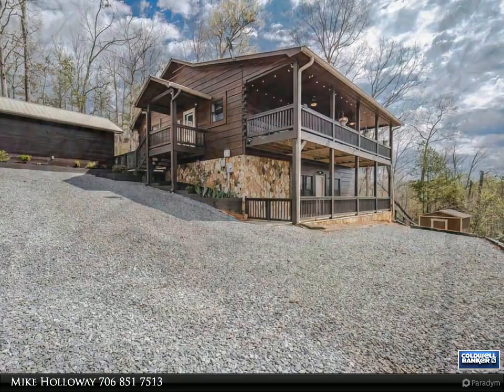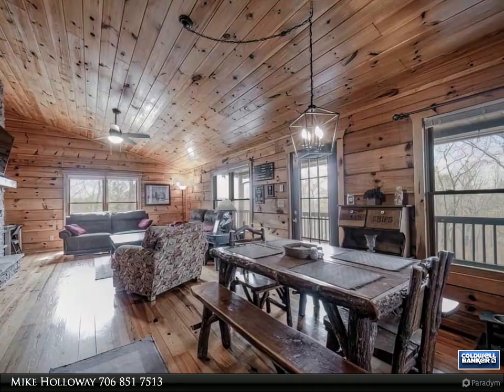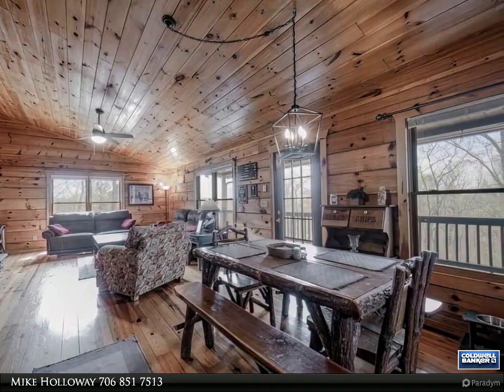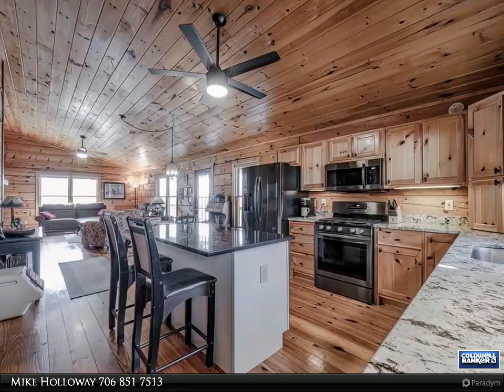Coldwell Banker High Country Realty - 54 Henderson Lane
Please enjoy this property video created by Coldwell Banker High Country Realty

54 Henderson Lane
Mineral Bluff, GA 30559

CUSTOM MOUNTAIN GETAWAY! This 3 Bedroom, 3 Bath cabin features a spacious main level living area with master bedroom, guest bedroom, laundry, great room and kitchen. All of you main living areas are on the main level! Basement has a large family room with a second kitchen, game room, spacious 3rd bedroom and full bath. Spacious main level kitchen has granite counter tops, center island with wine fridge and stainless appliances installed in 2021. Great room has a beautiful floor to ceiling stone fireplace with gas logs, and basement has a gas log stove. Central heating/cooling system is dual fuel for efficiency. Public water (no well) and tankless water heater. Garage is detached 14x22 built in 2022, and a separate 12x12 storage shed is located at the rear of the house. Back yard is fenced for the dogs, and side yard has a spacious fire pit area. THIS IS A MUST SEE!

3 full bath

Mike Holloway
Coldwell Banker High Country Realty